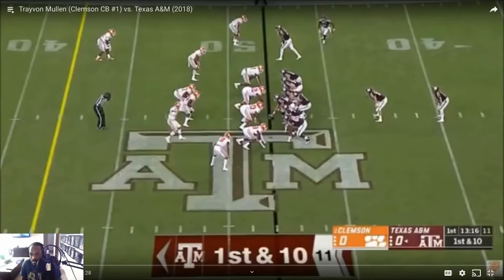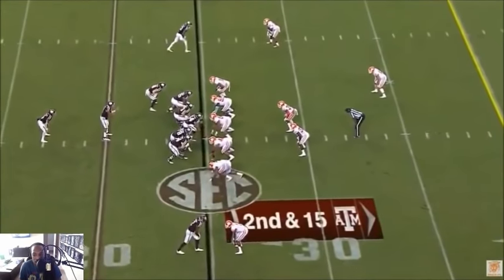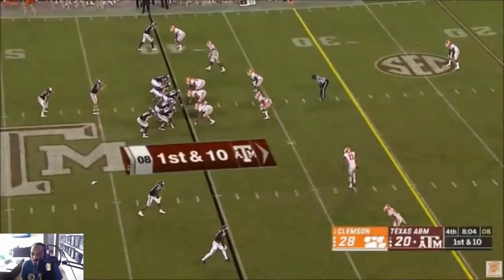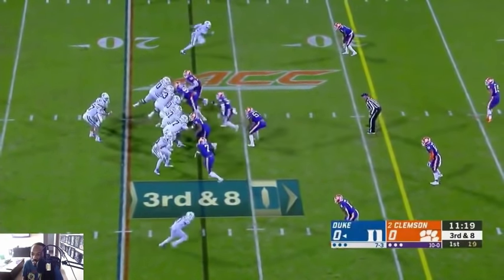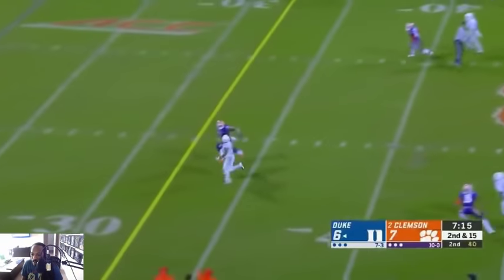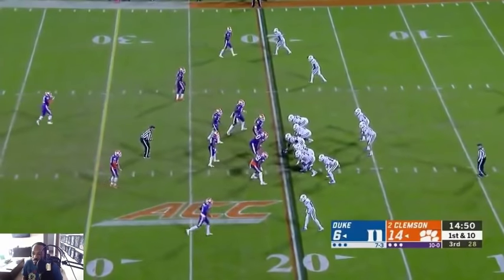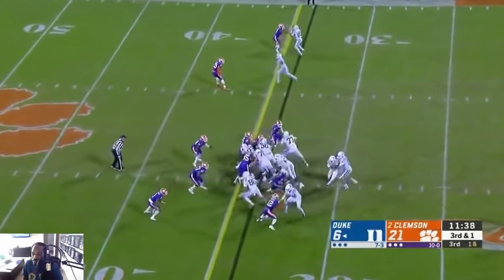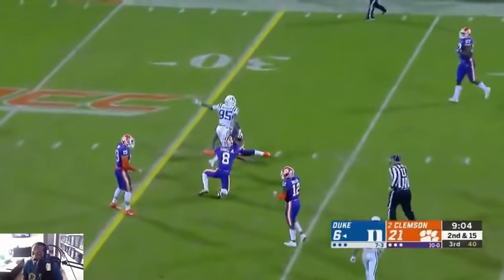Trayvon Mullen (Clemson) FILM SESSION (CB) || 2019 NFL Draft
NAME:  Trayvon Mullen
SCHOOL:  Clemson
POSITION: Cornerback
CLASS: Junior
JERSEY: No. 1
HT: 6’1
WT:  190 lbs